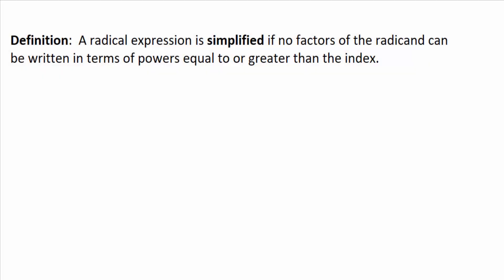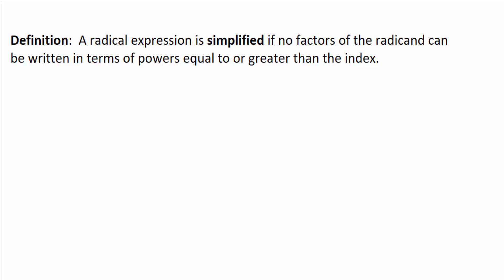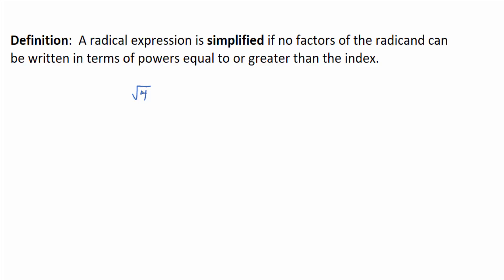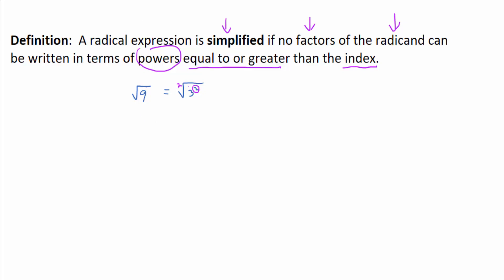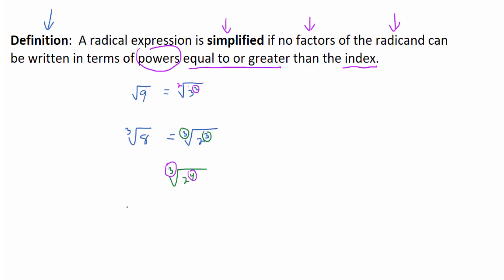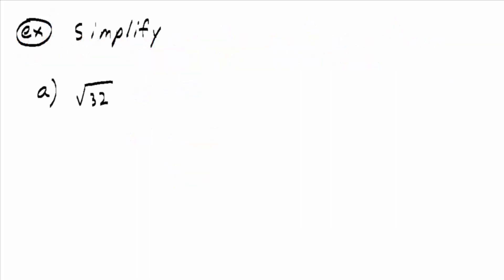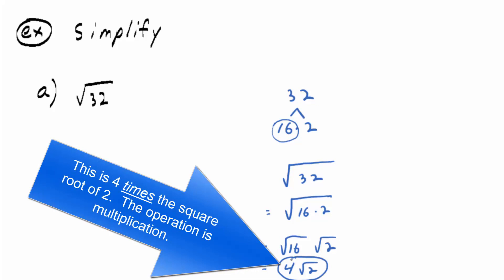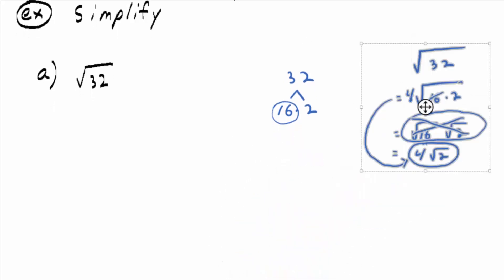Video 7.3.2: Defining What "Simplified" Means and Simplifying Numerical Square Roots